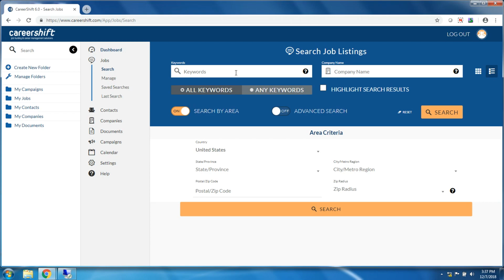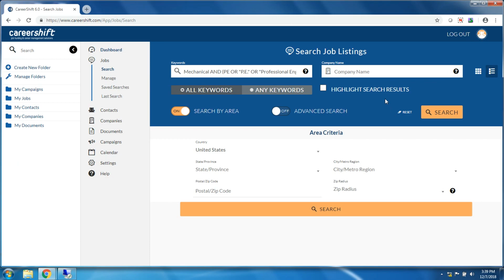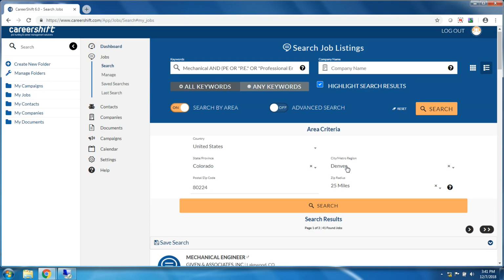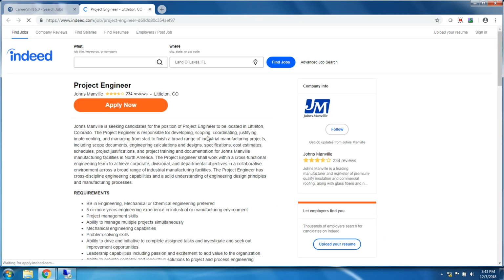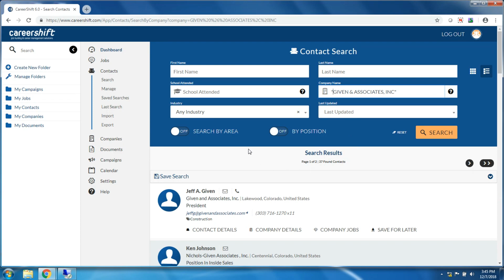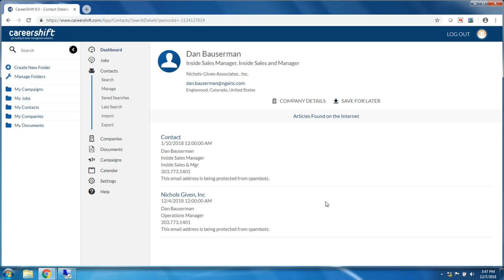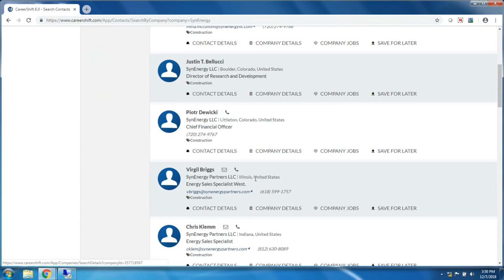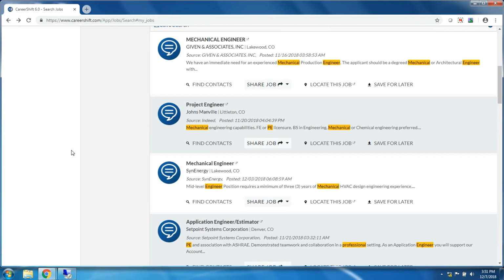Search for Active Job Opportunities in CareerShift | Davron Outplacement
In this tutorial Steven Laskowski and Rob Daflos, data researchers from Davron, show you how to search for active job postings using CareerShift.

In this example Rob shows how to utilize Careershift’s job search tools along with tips on how to use Boolean search techniques to optimize search results. CareerShift allows you to search all major job boards, job listings, and private career pages, all in one convenient place. Another benefit of using CareerShift is the added resource of the contact search. Enabling you to contact an employer directly and set yourself apart from other applicants.

DAVRON's Engineering Outplacement Program allows you to search for jobs like the DAVRON pros! Receive 24/7 premium access to our job search, lead generating, and campaign management portal. Our outplacement experts will provide consultation, training, and proactive marketing campaigns. No up-front costs or commitment!